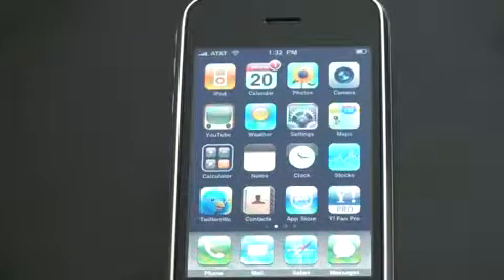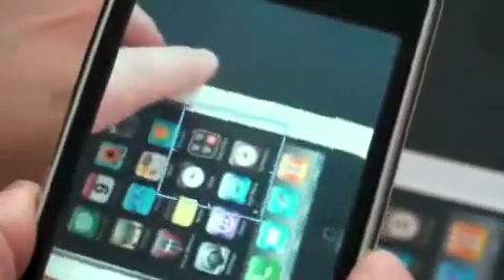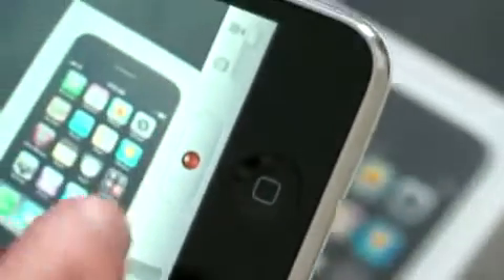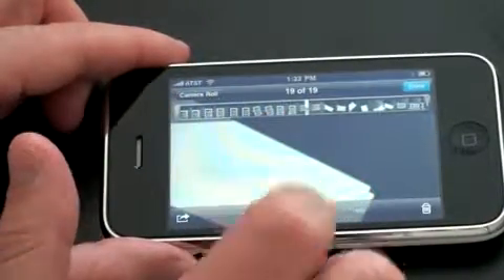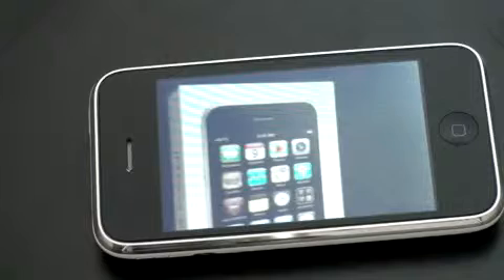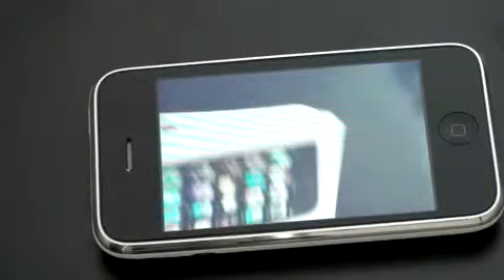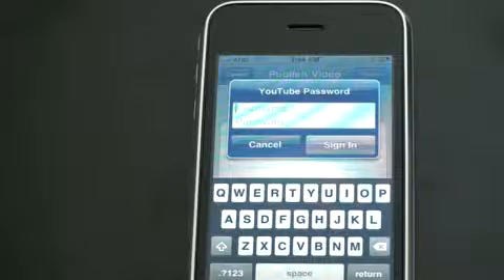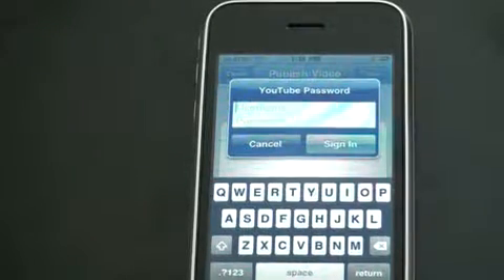iPhone 3GS Camcorder Video Editing